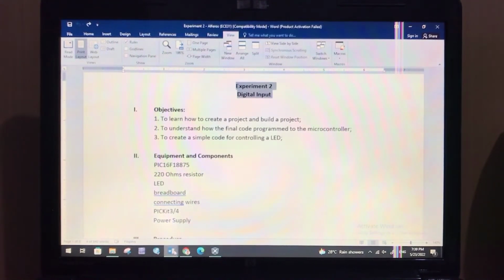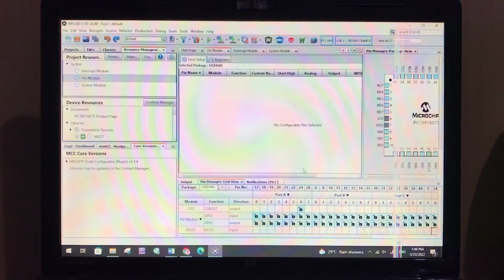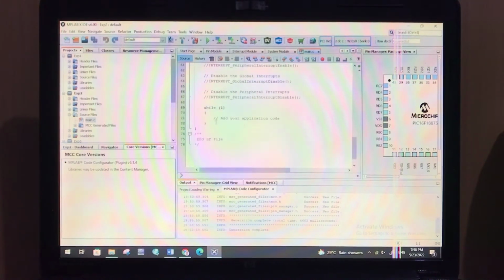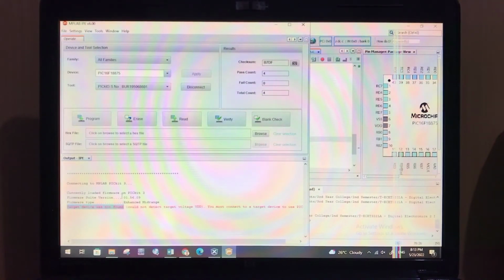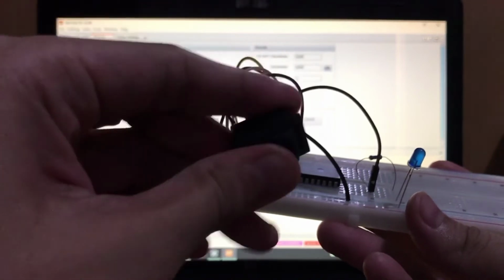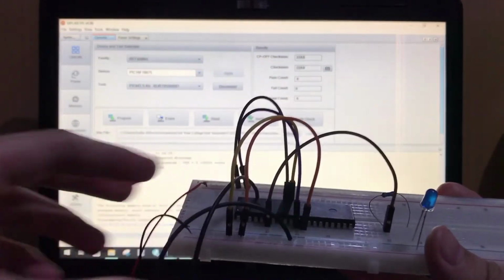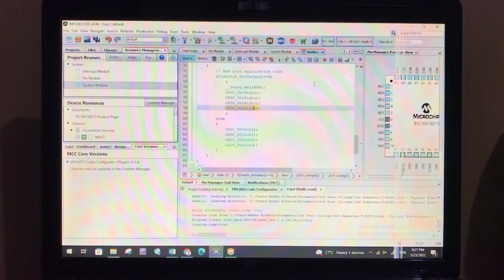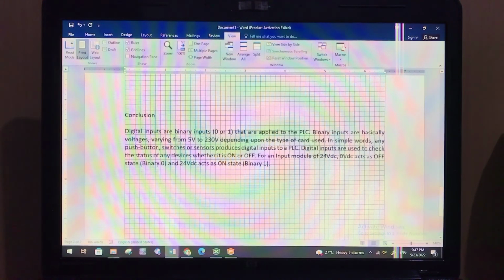Experiment 2: Digital Input